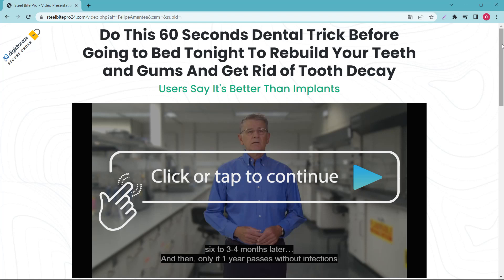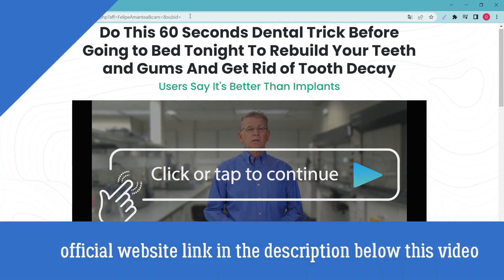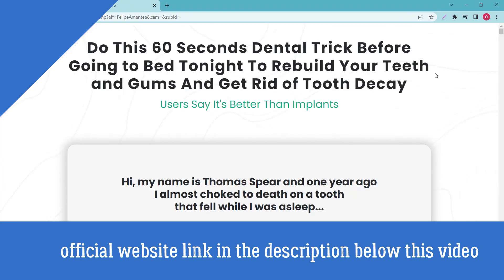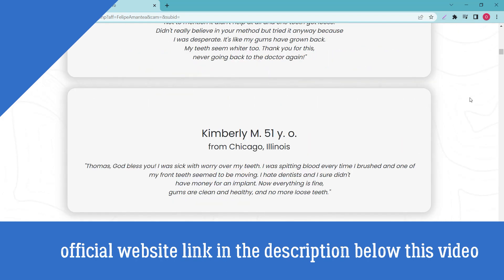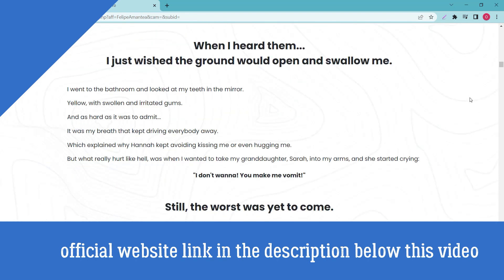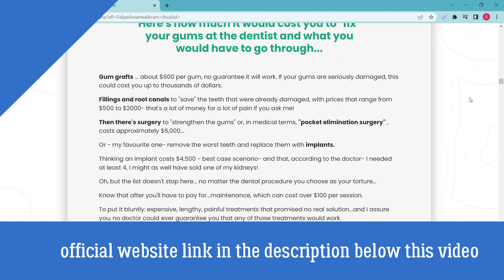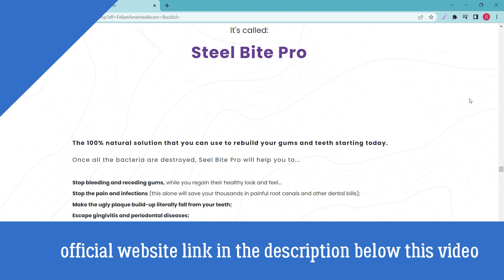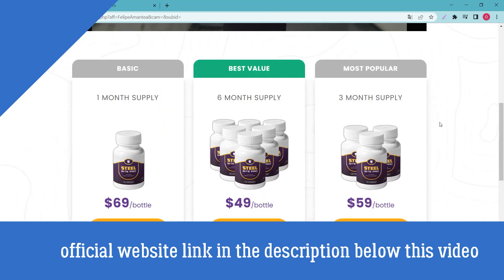Steel Bite Pro Review ❌Scam Alert❌ That's what i missed…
Steel Bite Pro: Steel Bite Pro Review SCAM ALERT! Buy Steel bite Pro

(Press on video, if the price is not showing, just refresh the page)

Hi, in this Steel Bite Pro review I tell you everything you need to know about this Steel Bite Pro supplement.

What is the Steel Bite Pro supplement?

Steel Bite Pro Therapies is a nutritional supplement that claims to support the health of your gums and teeth.

By giving Bi-Engineered Steel capsules a day, you can suggest natural substances by your saliva, - antibiotic properties to help fight diseases in both salivas.

You must take it daily for the ingredients to work for you. to rebuild your gums and teeth while getting rid of tooth decay.

The best results come when you take Steel Bite Pro consistently for 3 months or more to allow time to clean, repair and renew.

Steel Bite Pro: Steel Bite Pro Works? My Opinion:

Steel Bite Pro Dental Supplement For Oral Cleansing Uses Milk Thistle, Beetroot, Artichoke, Dandelion And More To Solve Teeth And Gum Problems And Improve You Need A Supplement For Your Oral Health Yes, Steel Bite Pro is worth it.

Even if you brush daily, come on how the wrong things can quickly wear down your teeth and ruin your hopes for a perfect smile.

And even a certain diet can be ruined with just a few days of inattentive brushing and flossing regularly. The best treatment for poor dental hygiene is preventive, not restorative. If you want to improve your oral health, refrain from sugary foods, consume lots of water, consume and veggies and drink a healthy fruit dose of vitamins.

This is just a review of Steel Bite Pro customer. So if you need more technical information about this Steel Bite Pro Supplement, check out the official website below 👇

Steel Bite Pro Review By a Real Costumer I SCAM ALERT! Buy Steel bite Pro